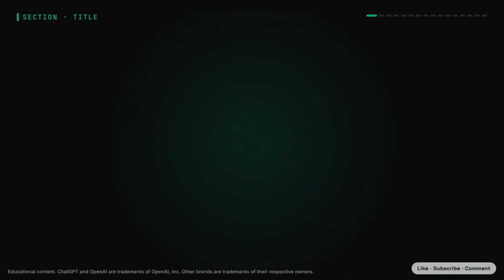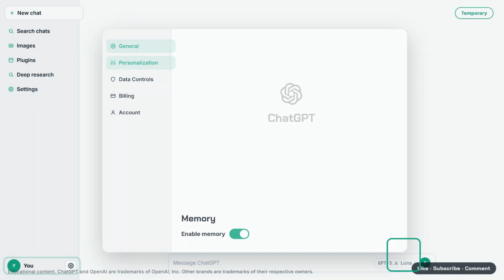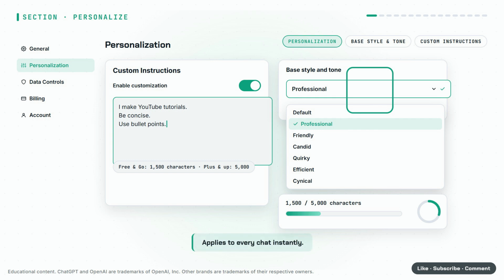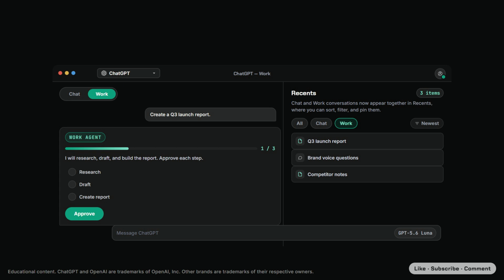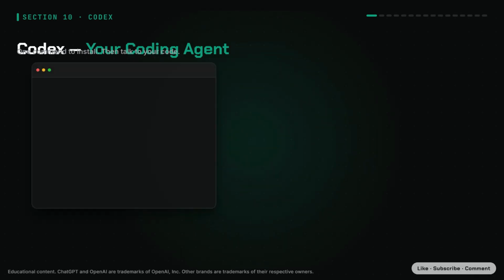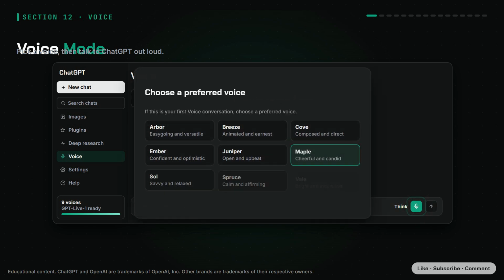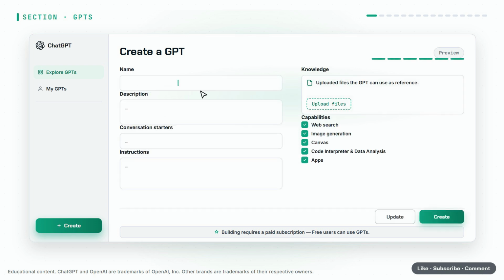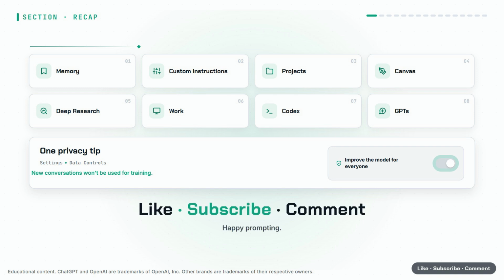ChatGPT Advanced Features 2026 — Hidden Features & PRO Guide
0:00 Intro — Beyond the Basics
0:18 Basics vs Pro — The Roadmap
0:38 Memory — Never Repeat Yourself
1:03 Custom Instructions & Tone
1:27 Projects — One Home for Big Work
1:48 Canvas — Write & Edit Side by Side
2:12 Deep Research — Cited Reports in Minutes
2:34 ChatGPT Work — The Multi-Step Agent
2:58 Scheduled Tasks — Set & Forget
3:18 Codex — Ship Code with AI
3:42 Apps & Plugins — Connect Your Tools
4:04 Voice Mode — Talk to ChatGPT
4:25 Prompting — Better Prompts, Better Answers
4:47 Custom GPTs — Build Your Own Assistant
5:12 Limits & Errors — Know the Rules
5:34 Recap & CTA

Most people still use ChatGPT just for questions. This 6-minute guide turns you into a power user — on the real interface, step by step. You'll learn memory, custom instructions, projects, canvas, deep research, ChatGPT Work, scheduled tasks, Codex, connected apps, voice mode, prompting, and how to build your own GPT.

What you'll learn in this video:

- Memory: ChatGPT auto-remembers context from your chats, files and connected apps; correct any detail in the summary (note: deleting a chat does not delete the memories it created)
- Custom Instructions: save 1,500 characters on Free/Go or 5,000 on Plus and above, and pick a tone under Base style and tone
- Projects: group chats, files and instructions in one workspace; share with Edit or Chat access
- Canvas: co-write and edit documents and code side by side; export as PDF, Markdown or Word
- Deep Research: a 5–30 minute agent that returns a cited report (Free 5 / Plus 25 / Pro 250 per month, last published figures)
- ChatGPT Work: the multi-step agent for documents, spreadsheets and reports (rolling out to paid plans, Plus and above)
- Scheduled Tasks: set reminders and recurring tasks that run automatically (Plus and above, up to 5 active)
- Codex: the coding agent included in every plan, even Free; CLI install: npm install -g @openai/codex
- Apps & Plugins: connect Canva, Figma, Notion, Gmail, Slack, Adobe and more — just name the app in your message
- Voice Mode: 9 built-in voices, GPT-Live-1, and camera/screen sharing on mobile Advanced
- Prompting: OpenAI's six official principles plus the RICCE framework; Instant vs Thinking models
- Custom GPTs: build your own assistant (paid plan) and publish it to the GPT Store
- Limits & Errors: Free now gets unlimited everyday text chats; each tool has its own limit; upgrading resets limits

Prerequisites:

- Any modern browser (Chrome, Edge, Safari, Firefox) — ChatGPT is a web service, nothing to install
- Some features (ChatGPT Work, Scheduled Tasks, building custom GPTs) require a paid plan (Plus or above)

Important: prices, limits and model names change frequently and vary by country. Always check the official pricing page above for the latest numbers. Never enter credentials on lookalike websites — use only the official site. UI details shown in this video are illustrative and may differ from what you see ("You may see…").